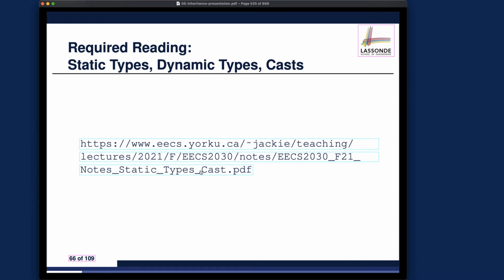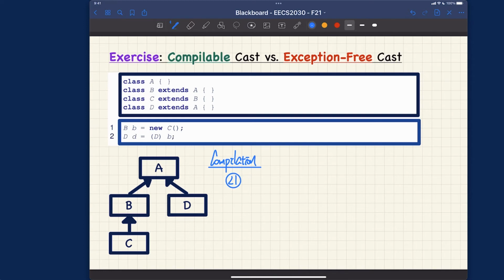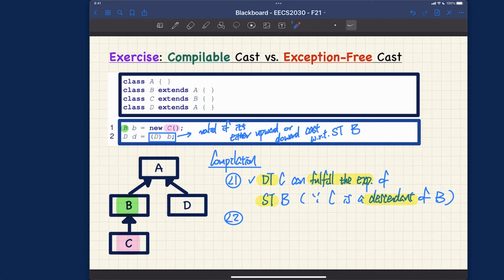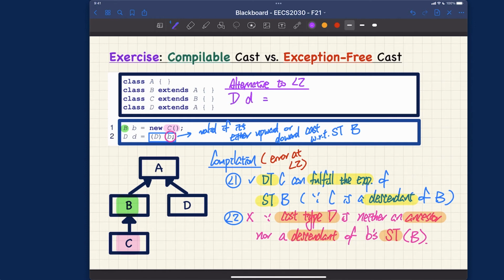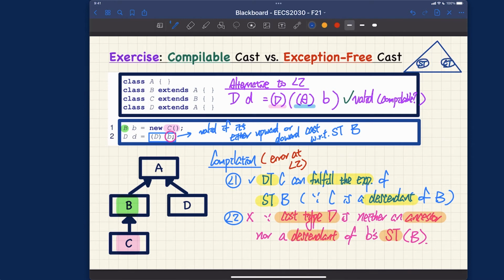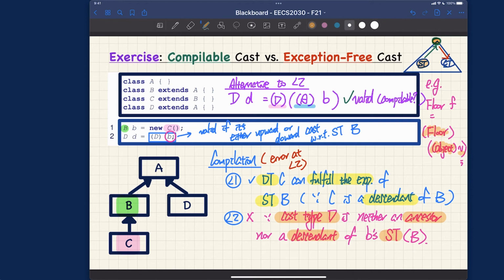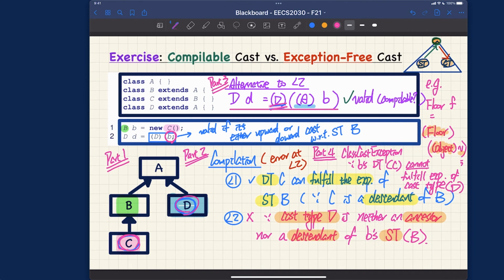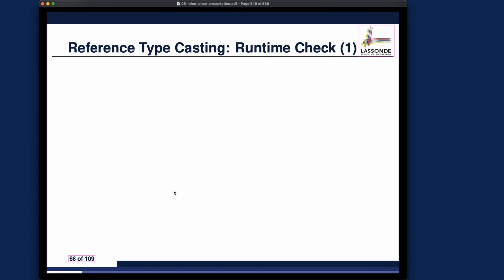[HD] EECS2030 F21 - Lecture 5 - Part J6 - Exercise: Compilation vs. Runtime of Type Casts